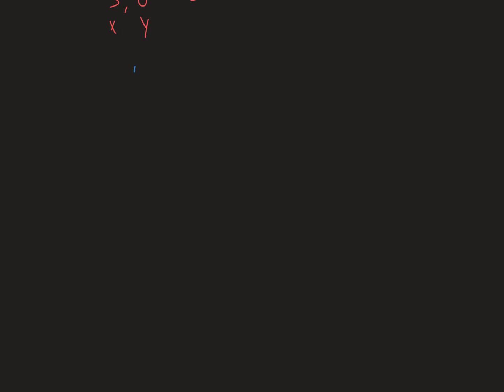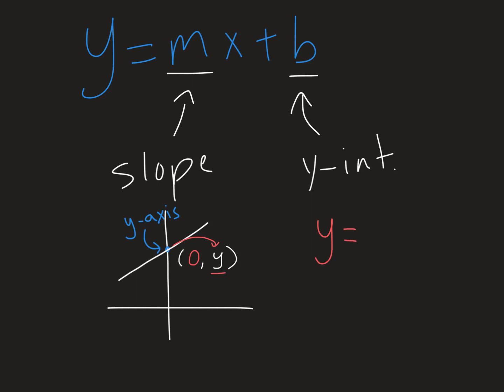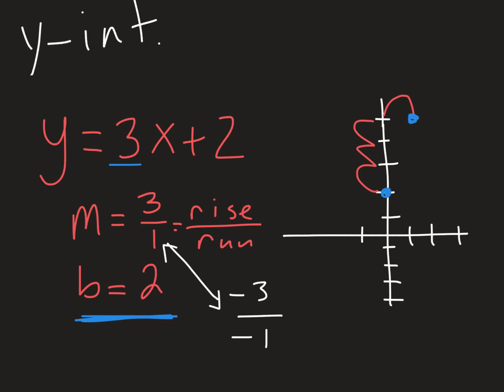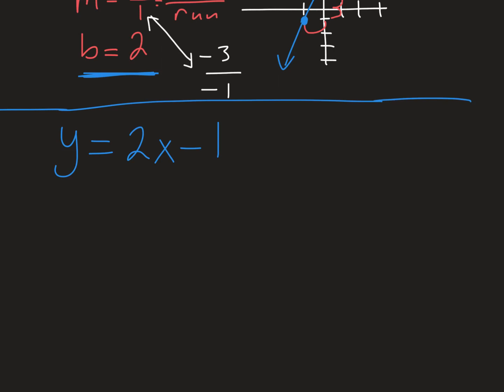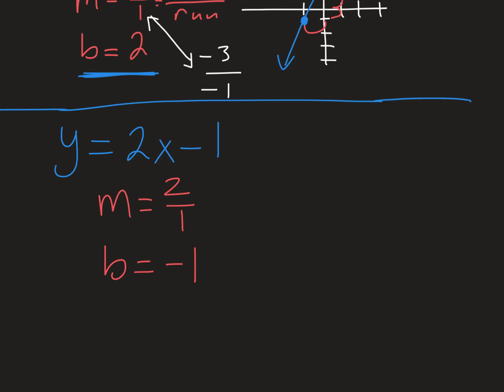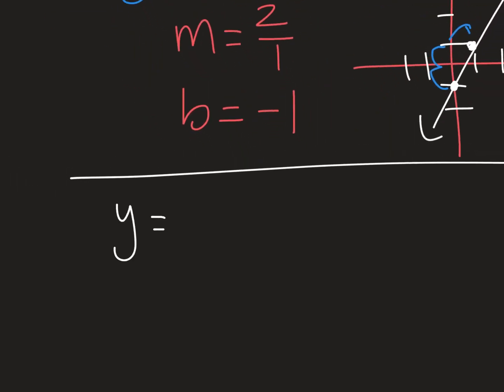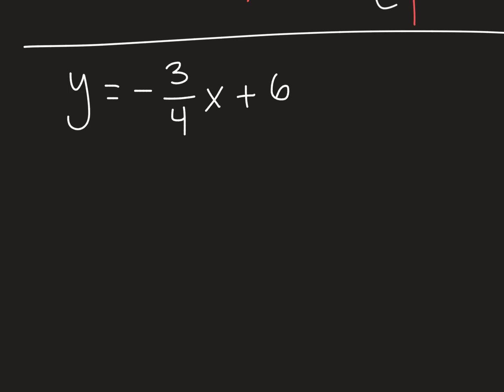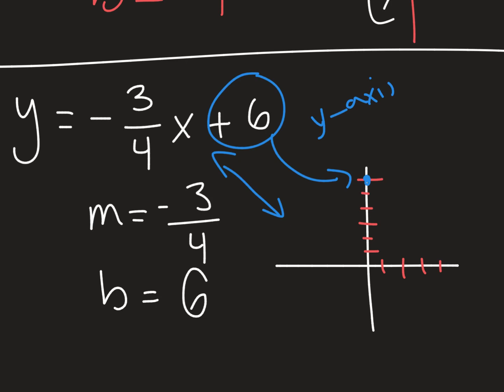Slope and Y intercept